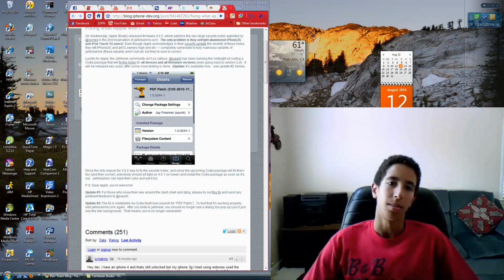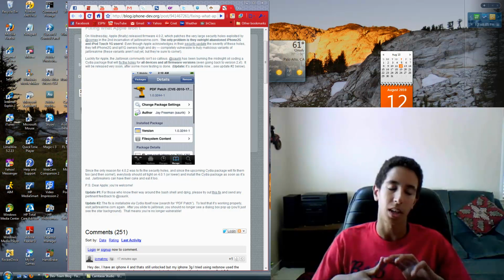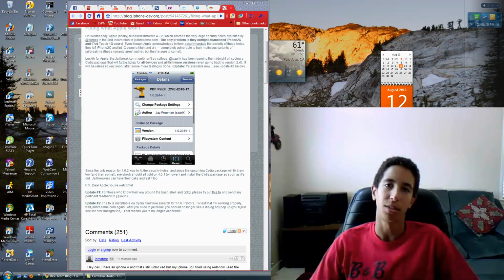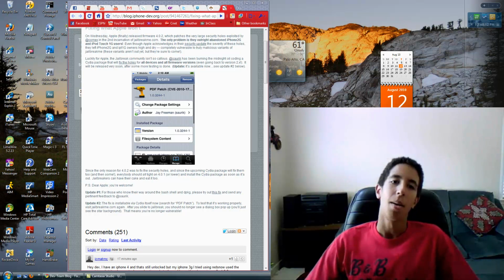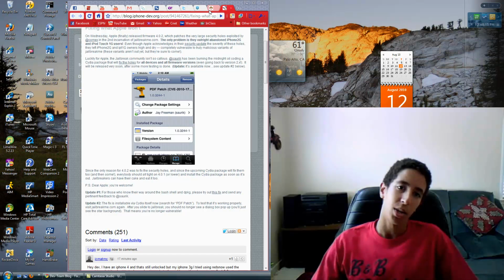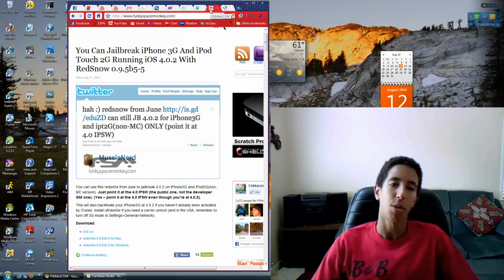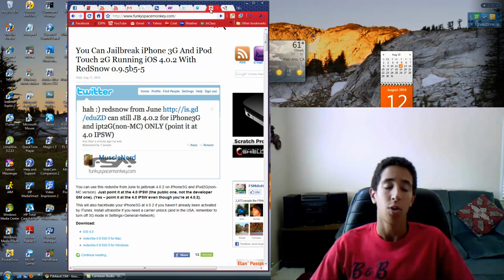NEW Firmware 4.0.2 & 3.2.2 DONT UPGRADE + PDF PATCH!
Search "PDF patch" in cydia to fix the holes in the software thanks to Saurik!
Jailbreak 4.0.2 on 3G and iPod Touch 2G with redsnow